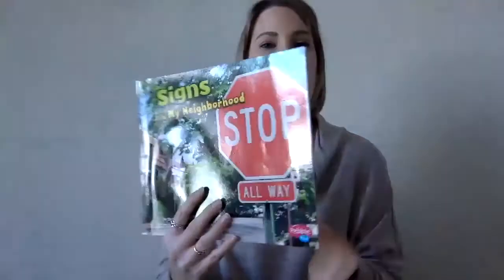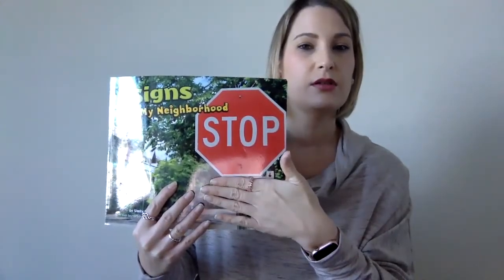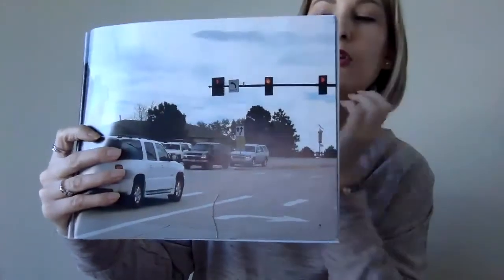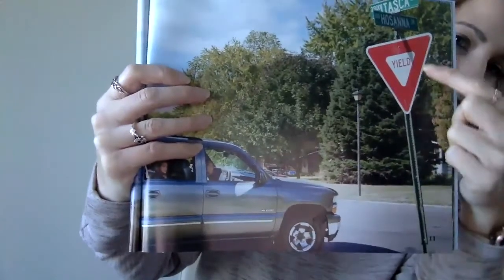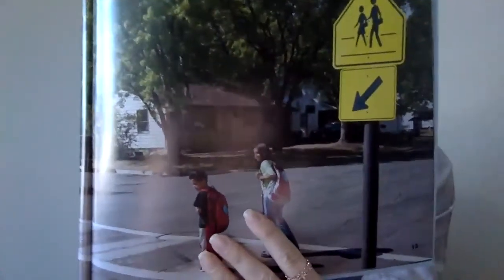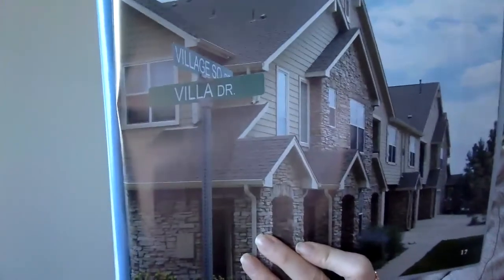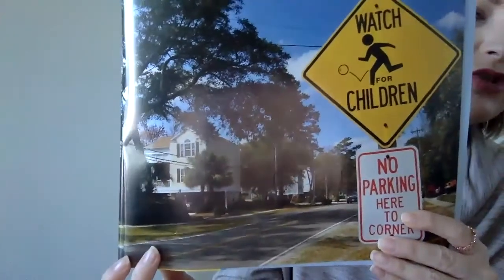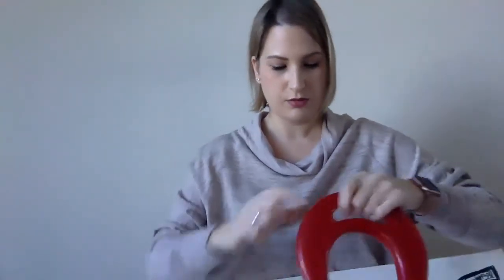Signs in My Neighborhood Read Aloud and Activity